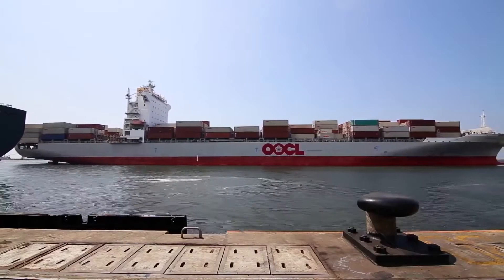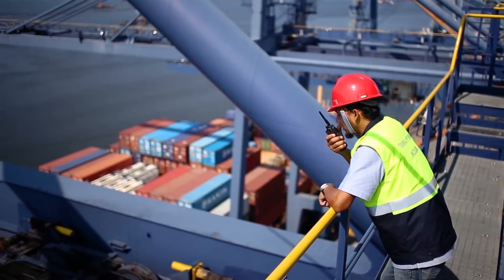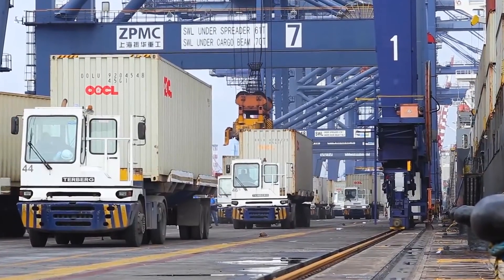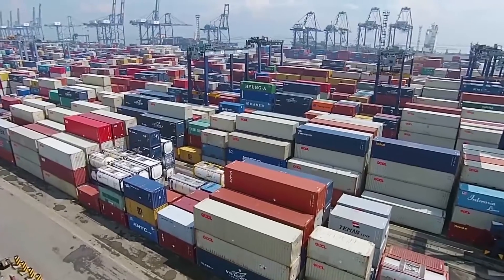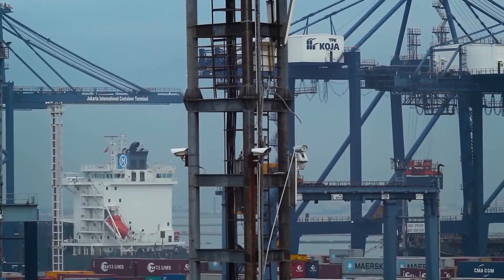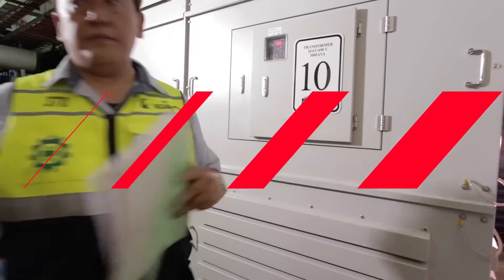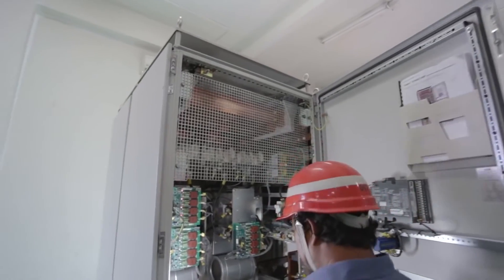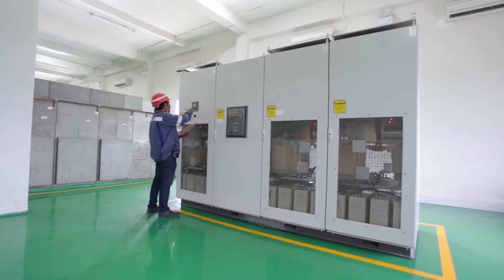Enhancing power quality at Koja Container Terminal, Jakarta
The Koja Container Terminal in Jakarta hosts 450 ships annually and has a capacity of 600,000 TEUs (twenty-foot equivalent units) of containers per year. To support this massive capacity, the terminal has 7 quay cranes that operate in parallel, and move each container in less than two minutes. Hitachi Energy provided them with a thyristor based reactive power compensation solution that helps improve power quality of the electrical network at the port. With the installation of Hitachi Energy’s Dynacomp, the port expects to maintain the right power quality in its network and will enjoy added benefits such as increased availability of the supply network, higher reliability and also avoid penalties from the utility.